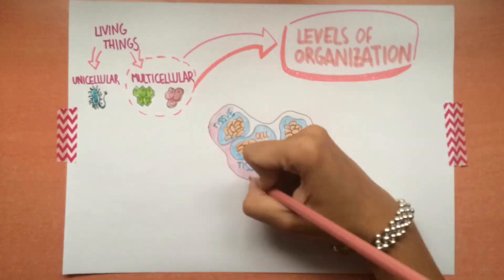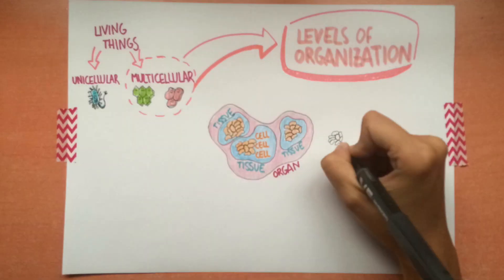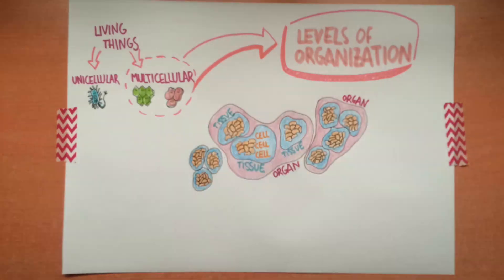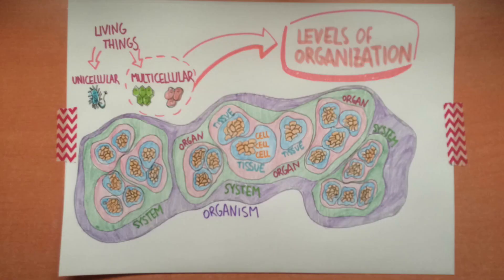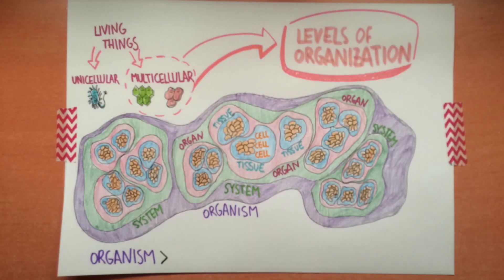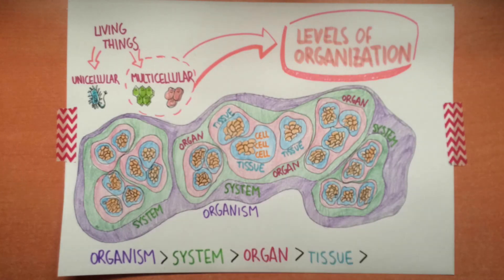Levels of organization of living things. Natural Science for Primary Education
Explanation of levels of organization of living things for kids in Primary Education. Pensado y creado para alumnos de 5º Ed Primaria de colegio bilingüe